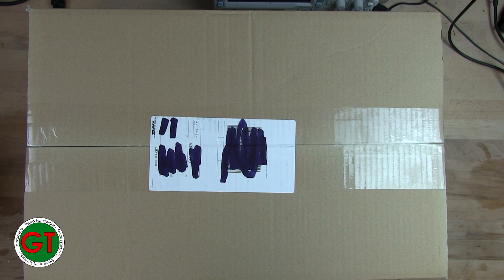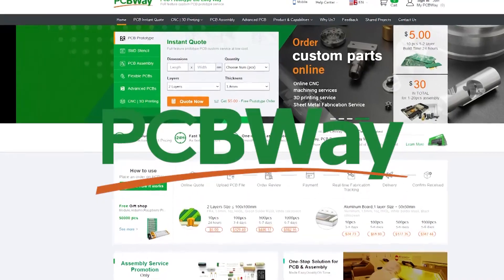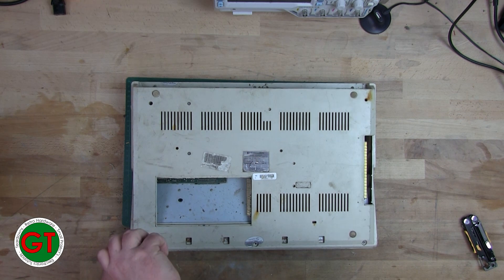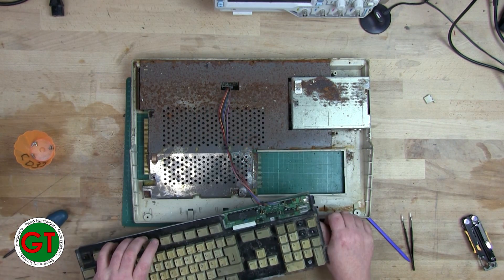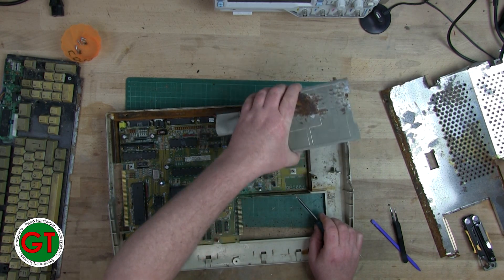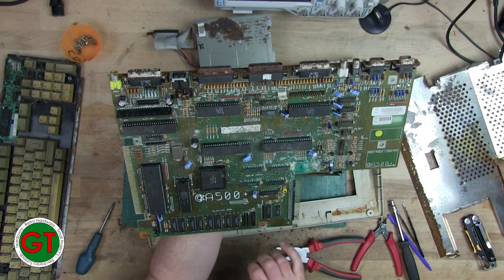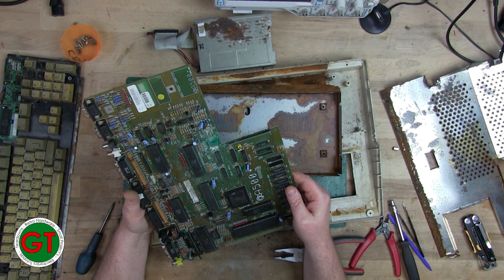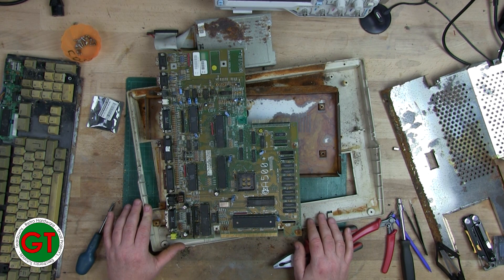Amiga 500 Plus - Trashed, can it be saved?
A very dirty and rusty Amiga 500 Plus, it has seen better days but cant it be saved? Did the battery leak and destroy the PCB? Tune in to find out!

If you need to replace a PCB then check out this episodes sponsor PCBWay.com - Check out their website for all your PCB fabrication needs - PCBs for as little as $5!

They also offer a wide range of other services.

PCB Assembly
CNC Machining
3D Printing
Injection Molding